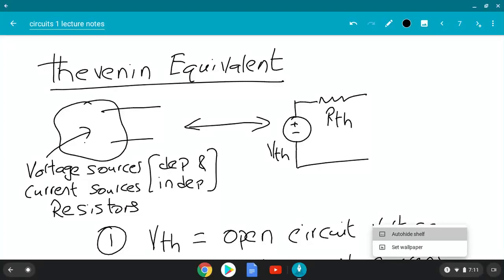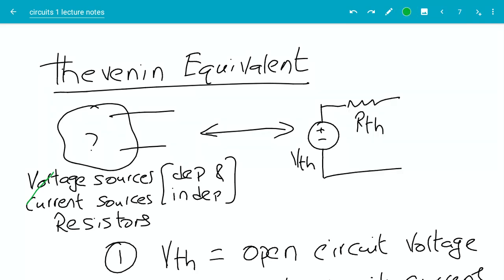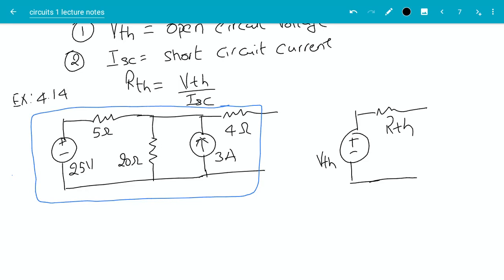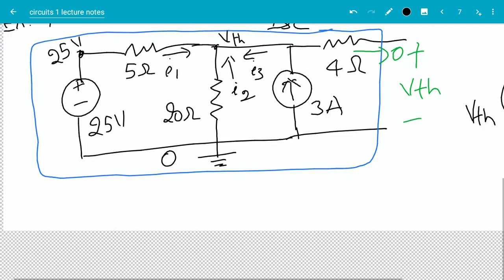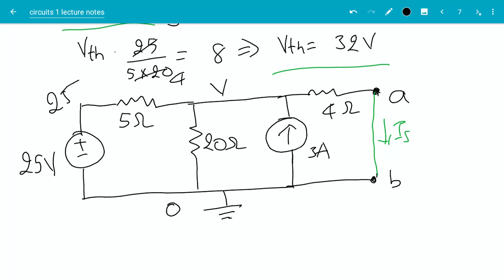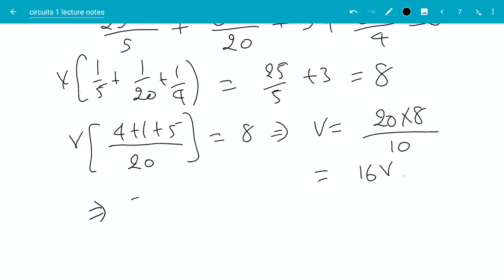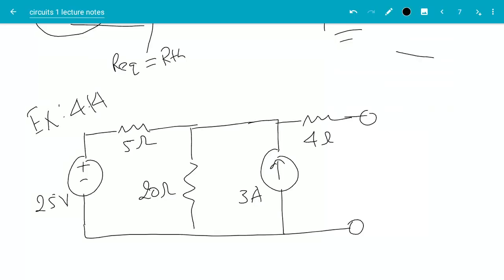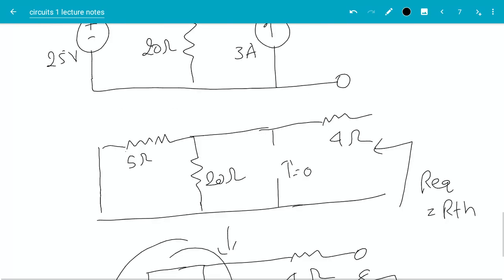Thevenin equivalent circuit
This video describes the method to find the Thevenin equivalent of a circuit and demonstrates the method using an example.